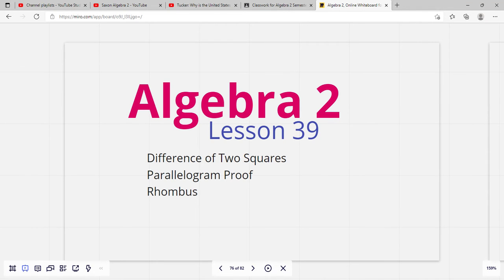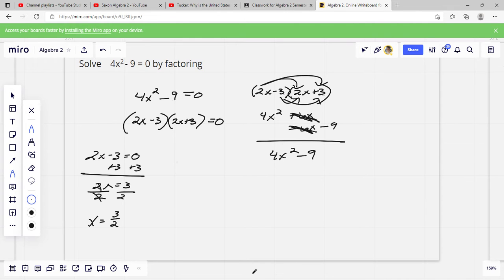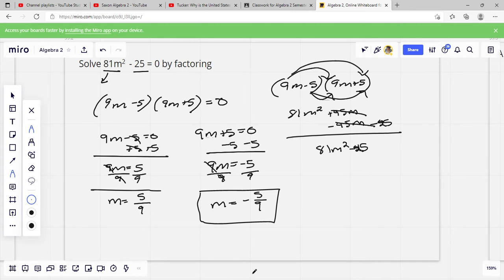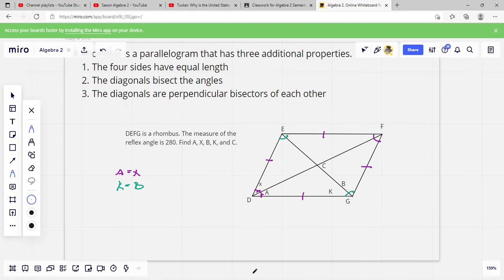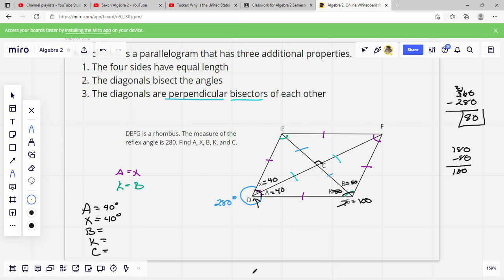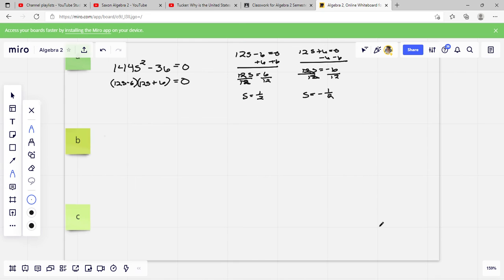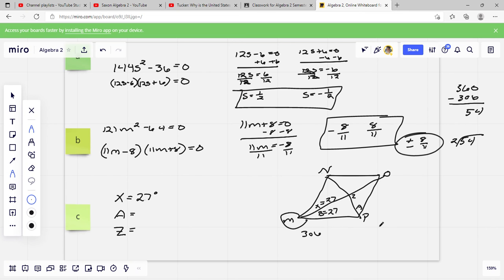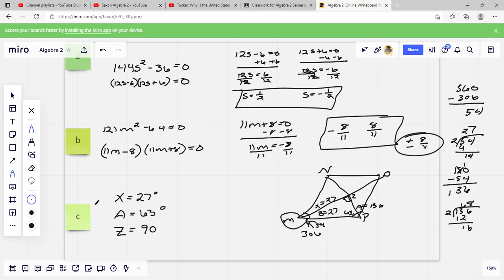Algebra 2 Lesson 39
Lesson 39
Difference of two Squares
Parallelogram Proof
Rhombus